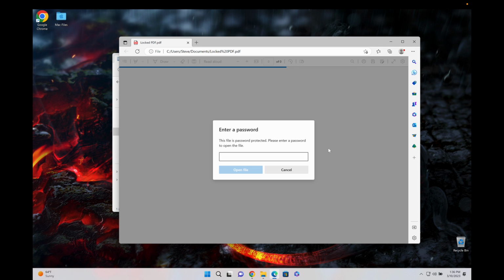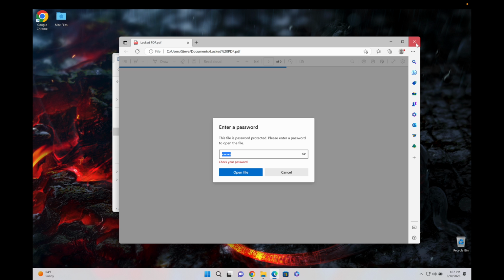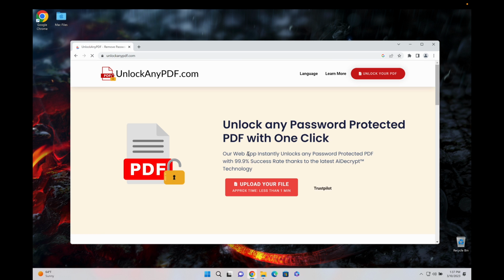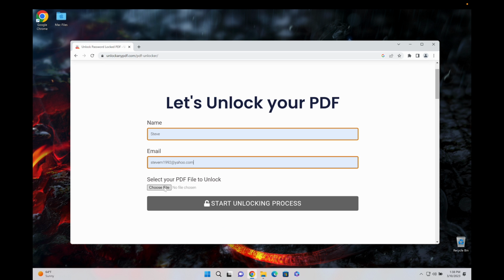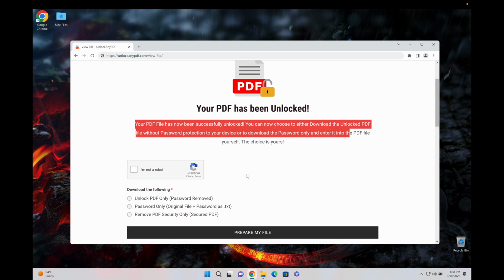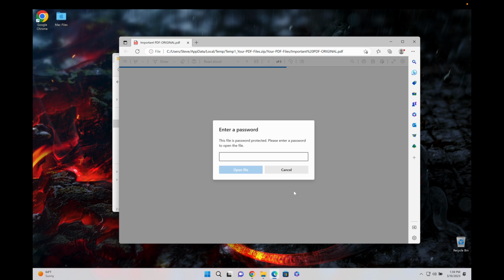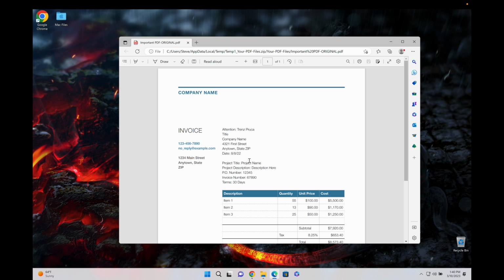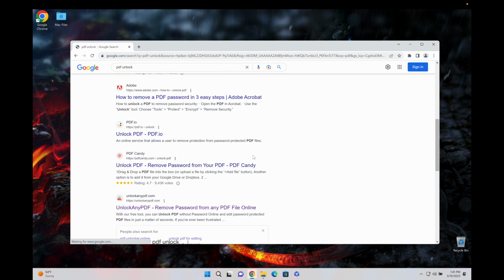Unlock PDFs Like a Pro: The Ultimate Guide to Decrypting PDF Files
In this video, we'll introduce you to UnlockAnyPDF, a website that uses the state-of-the-art AiDecrypt technology to unlock PDF files of any type with a 99.9% success rate.

Are you tired of getting frustrated by password-protected Files that you can't access? Do you desire a quick, simple, and effective method to unlock those files? Look nowhere else! You can get assistance from UnlockAnyPDF. With its cutting-edge technology, you may now instantly unlock PDF files without downloading or installing any software.

We'll walk you through the process of using UnlockAnyPDF to unlock your PDF files in this video. As well as demonstrating how simple it is to upload your PDF file to the website, we'll also demonstrate how quickly the AiDecrypt technology will decrypt the file for you. You won't have any trouble navigating the website or unlocking your Files thanks to the user-friendly UI.

Your privacy and security are very important to UnlockAnyPDF. Modern encryption and security techniques are employed by them to protect your data. You can rely on them to keep your files private, and you can be confident that your information won't be disclosed to anybody else.

Thus, you should check out UnlockAnyPDF if you want to unlock PDFs like a pro. This website is ideal for everyone who needs to access password-protected PDF files, whether they are students, professionals, or just regular people. You won't ever have to be concerned about getting locked out of your PDF files again because to its 99.9% success rate and quick decryption durations.

What are you still holding out for? Visit UnlockAnyPDF right away to begin expertly unlocking your PDF files!

Chapters:
0:00 - Introduction
0:03 - Guide to Decrypting PDF Files
0:57 - Open a Browser
1:14 - Go to UnlockAnyPDF
1:46 - Upload your File
2:01 - Start Unlocking Process
2:24 - Choose Unlock Method
2:55 - Download the File
3:14 - Enter The Password
4:17 - End